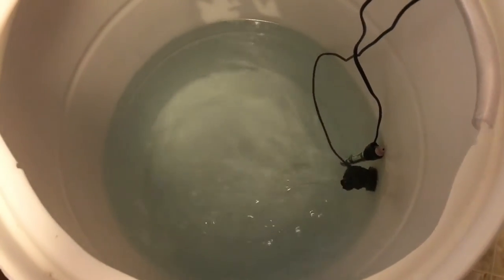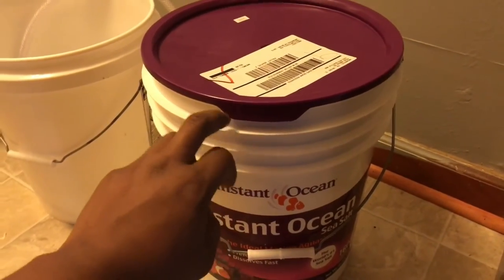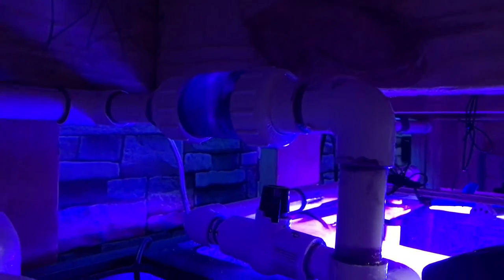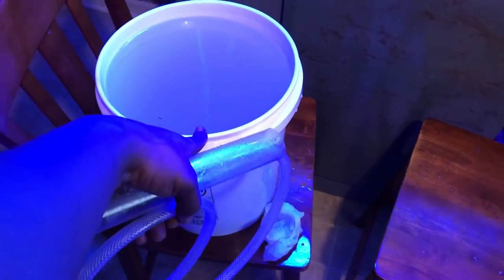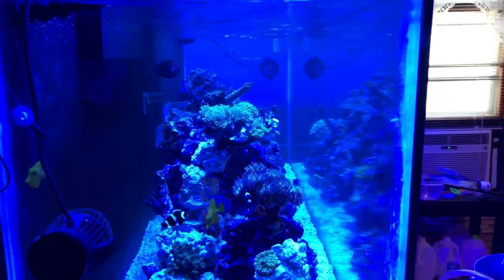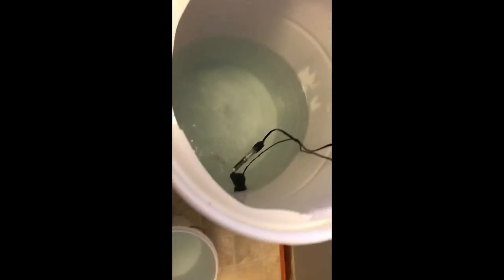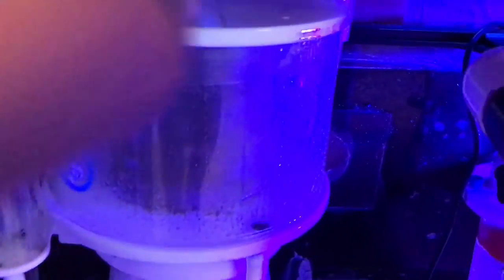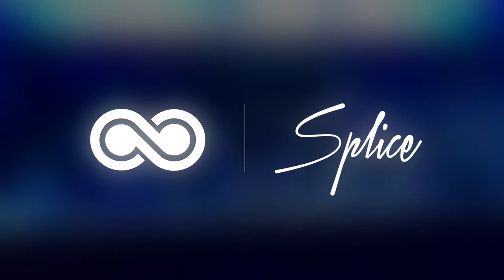Reef tank update/water change